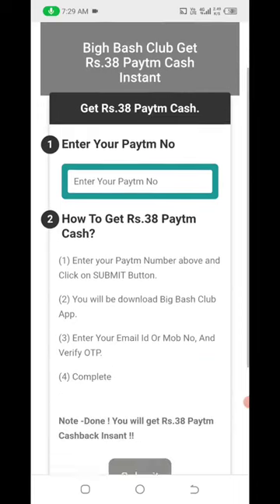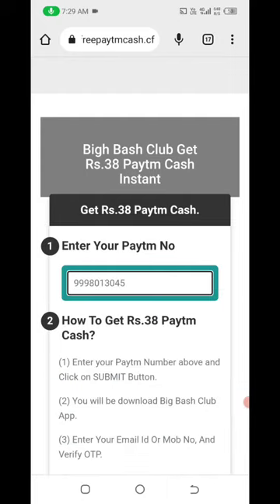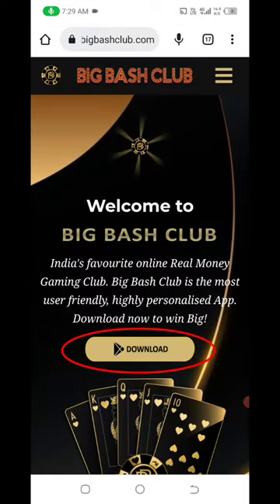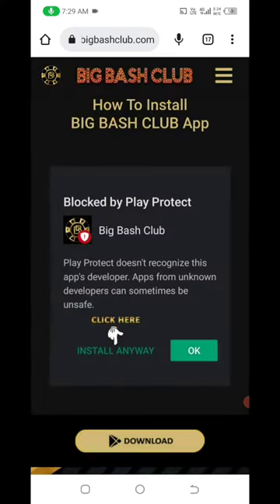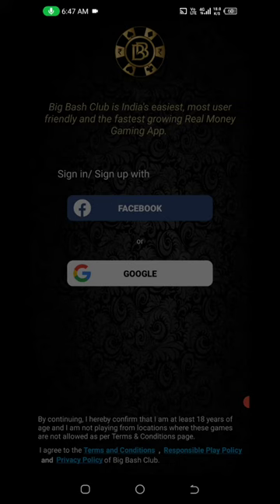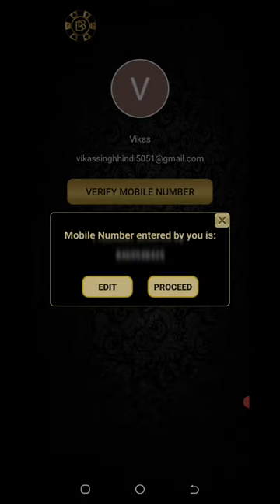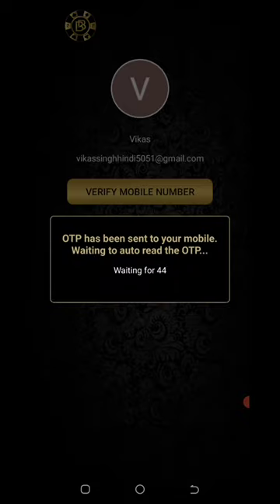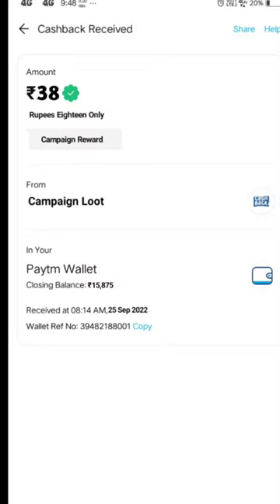🤑Today New Campaign Loot Offer 38₹+48₹+52₹ Instant Paytm Cash || Tasks💰Campaign BUG|| New Paytm app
quote paytm
2 paytm accounts
2 paytm in one phone
2 paytm account kyc
loot paytm cash
loot paytm
loot paytm gold
3 patti paytm cash 2021
50 rs paytm loot
5 rs paytm cash
bp paytm
e paytm
e-campaign
1 paytm cashback points equal to
1 paytm first points equal to
2 paytm accounts
2 paytm in one phone
20 paytm cash
paytm 7 pe 700 cashback offer
paytm 9apps